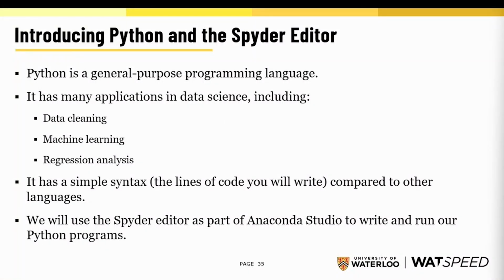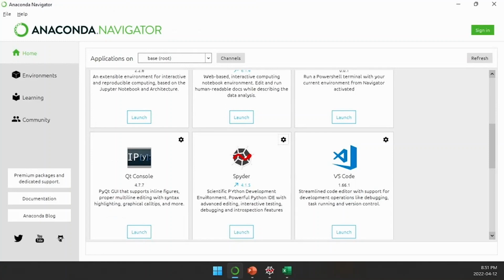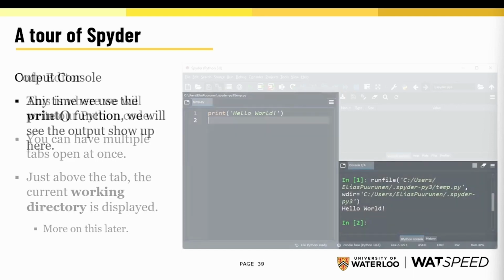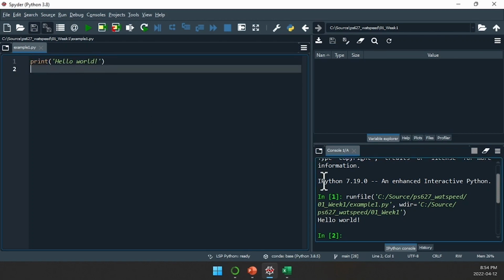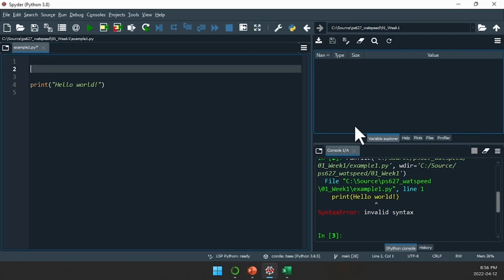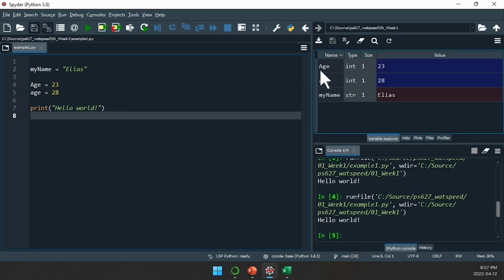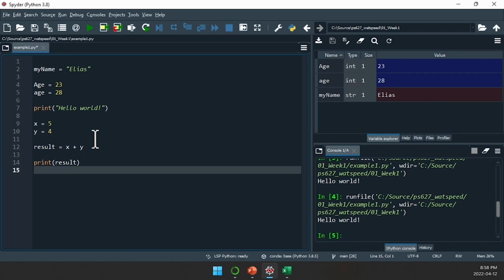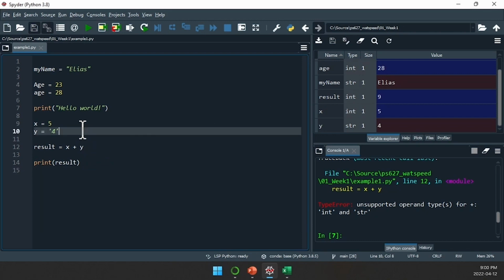Introducing Spyder and Python